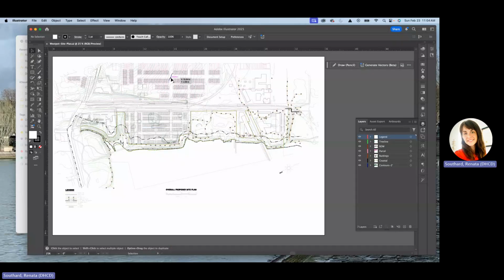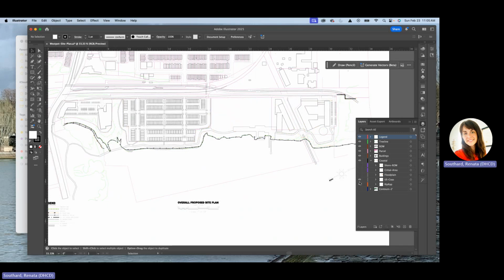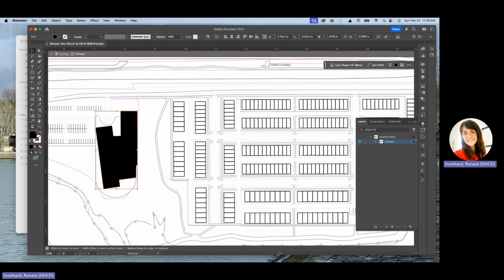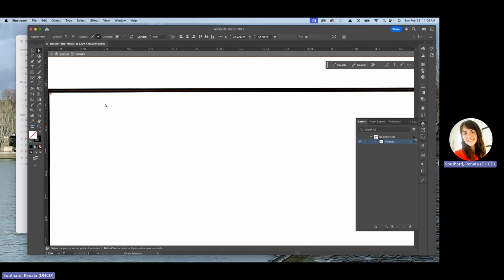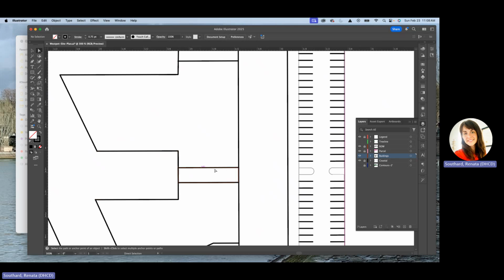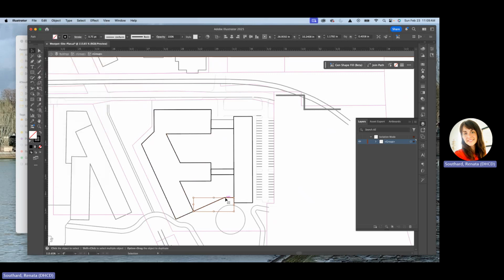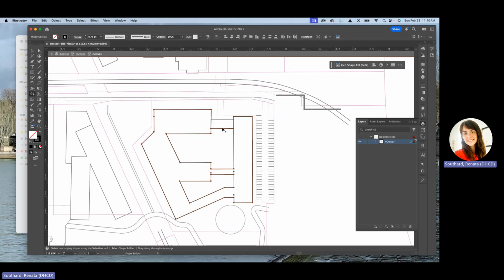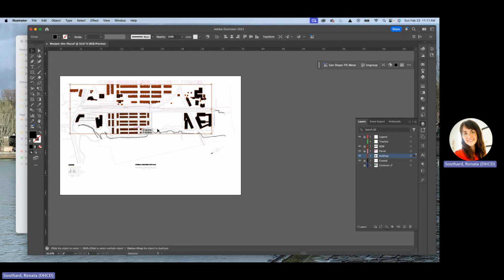Illustrator Tutorial: Figure-Ground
Quick tutorial for figure-ground diagram (site analysis).